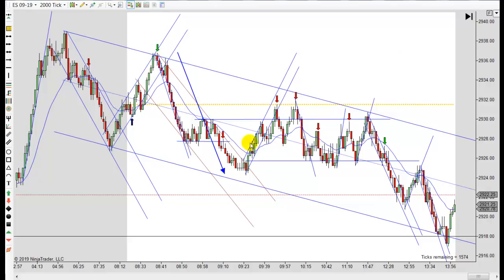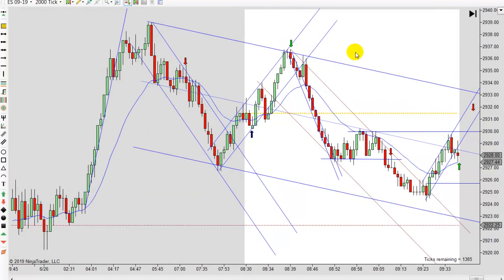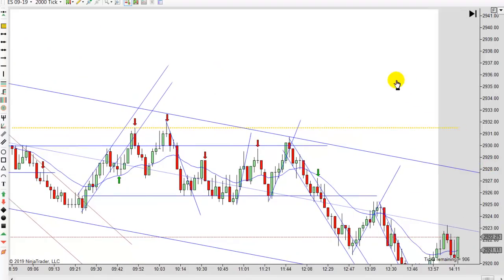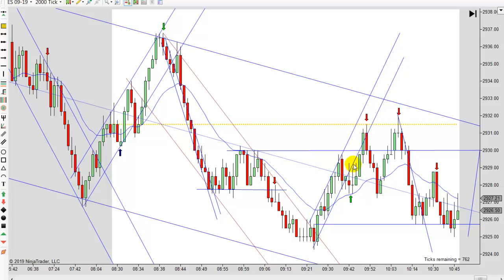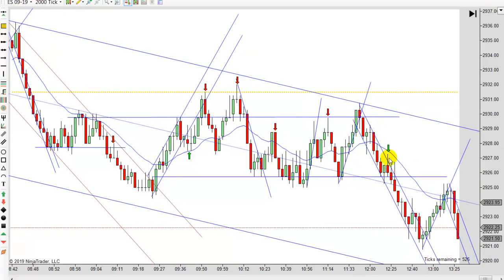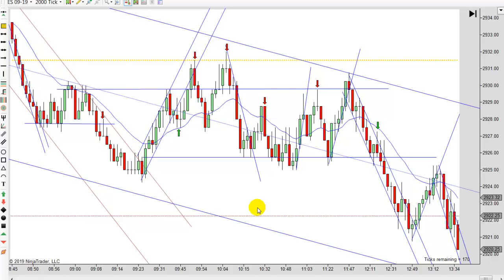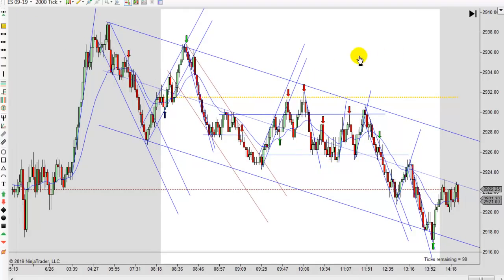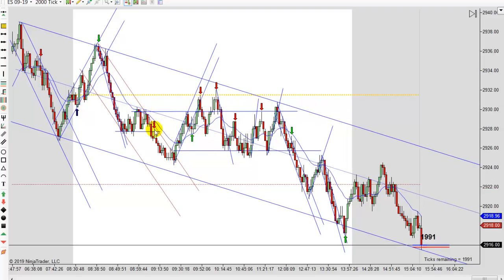Learn How To Day Trade With Price Action 06-26-2019